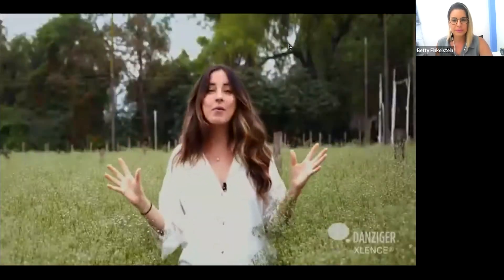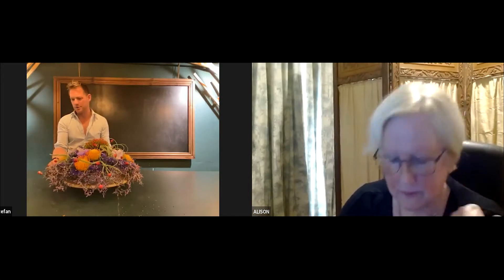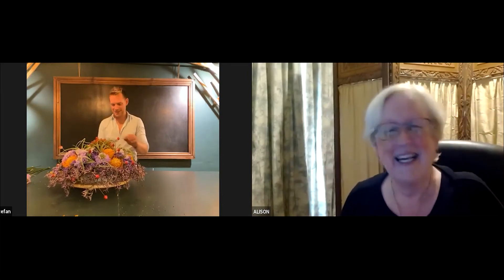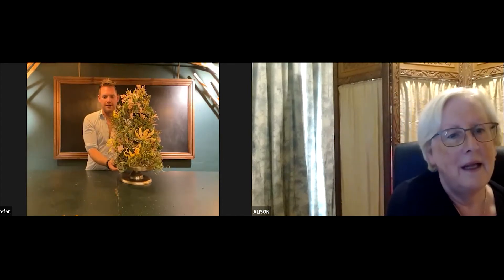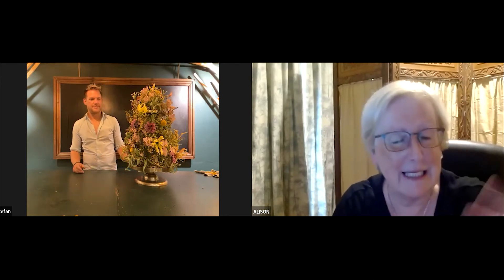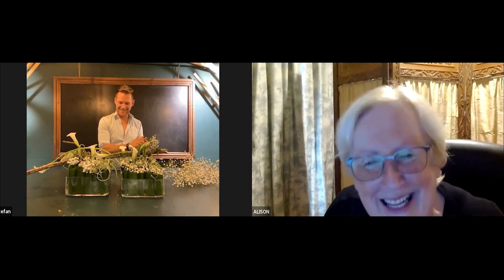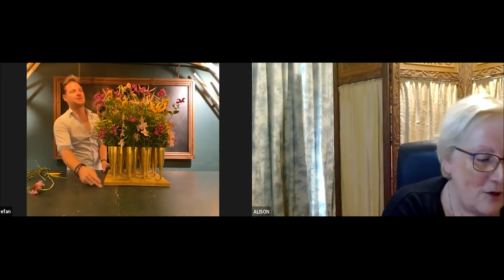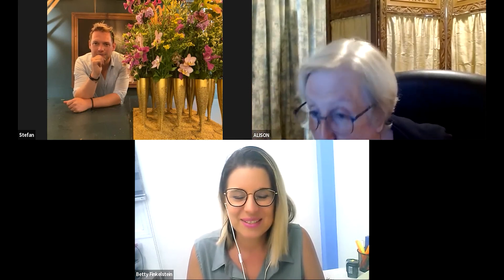Danziger Live - Magical Table Centrepieces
This 'Danziger Live' was indeed a WOW! Alison Bradley hosted Stefan Van Berlo, who created amazing and inspiring table centrepieces. Stefan used different Danziger varieties, such as PAINTBALL(TM) POP - Craspedia, FOCAL SCOOP(TM) BICOLOR PINK- Scabiosa, SENSY(TM) PINACOLADA- Limonium, GREEN DRAGON(R)- Lepidium, and others.